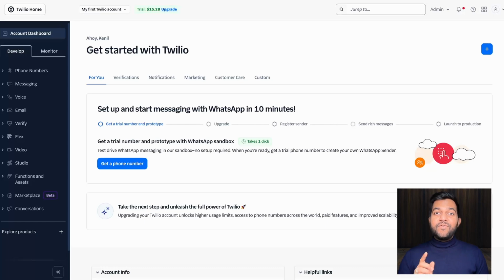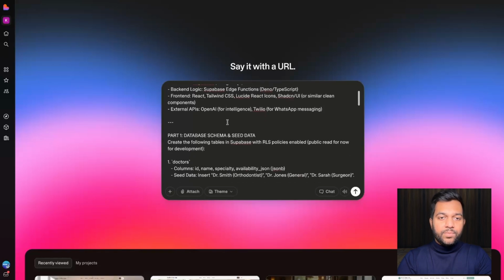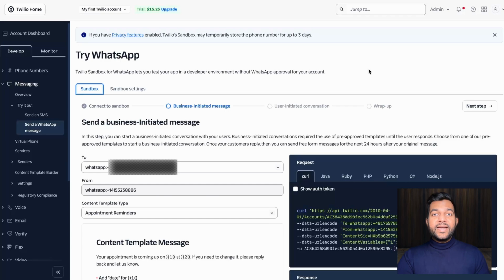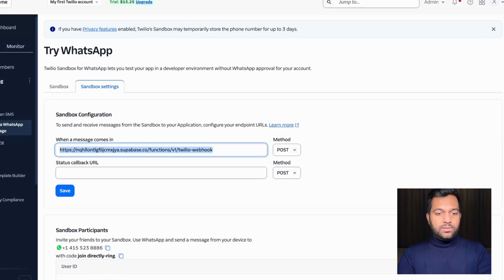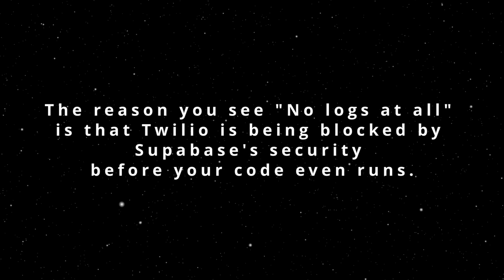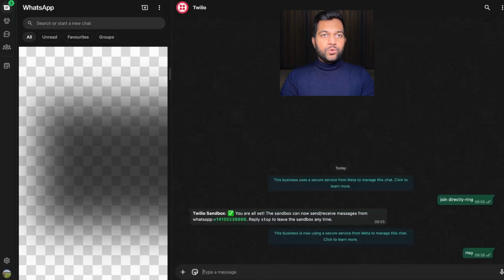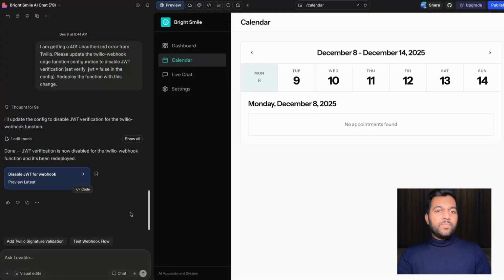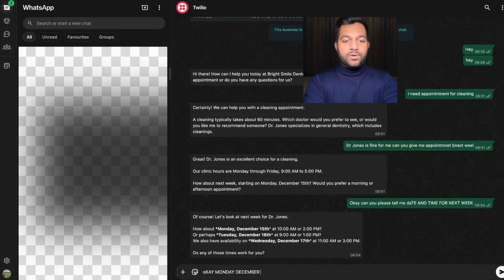I Built a WhatsApp AI Employee / Receptionist (No Coding Required)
Stop losing customers to missed calls. In this video, I show you how to build a fully automated AI Receptionist for WhatsApp in less than 6 minutes. No coding required.

We are using Lovable (AI Full Stack Builder) to create a complete booking system that handles scheduling, answers questions, and manages emergencies 24/7. This isn't just a bot—it's a business. You can sell this exact system to Dentists, Salons, and Gyms for $1,000 to $5,000

0:00 — Stop Losing Money: Why Your Business Needs an AI Receptionist
0:33 — Introducing Lovable AI: Build Apps Without Coding
0:46 — Full System Plan: WhatsApp + Twilio + AI Dashboard
1:36 — Connect AI to WhatsApp Using Twilio
2:40 — Fixing Twilio Webhook Error (401 Unauthorized)
3:16 — First AI Response Live in WhatsApp
3:44 — Booking a Real Appointment via AI Chat
4:04 — Improving AI Logic with Custom Prompts
4:29 — Automated Appointment Scheduling Demo
4:56 — Live Dashboard & Calendar Working Demo
5:18 — Sell This AI System for $1,000–$5,000

I’m giving you the exact "Mega-Prompt" I used so you can copy, paste, and launch today.

👇 *THE PROMPT*
Build a complete "Bright Smile Dental" AI Appointment System. This project has two parts: a Backend for a WhatsApp AI Agent and a Frontend Admin Dashboard.

TECH STACK REQUIREMENTS:
- Database: Supabase (PostgreSQL)
- Backend Logic: Supabase Edge Functions (Deno/TypeScript)
- Frontend: React, Tailwind CSS, Lucide React Icons, Shadcn/UI (or similar clean components)
- External APIs: OpenAI (for intelligence), Twilio (for WhatsApp messaging)

PART 1: DATABASE SCHEMA & SEED DATA
Create the following tables in Supabase with RLS policies enabled (public read for now for development):

1. `doctors`
   - Columns: id, name, specialty, availability_json (jsonb)
   - Seed Data: Insert "Dr. Smith (Orthodontist)", "Dr. Jones (General)", "Dr. Sarah (Surgeon)".

2. `services`
   - Columns: id, name, duration_mins, description
   - Seed Data: Insert "Cleaning (60min)", "Whitening (90min)", "Checkup (30min)", "Root Canal (120min)".

3. `appointments`
   - Columns: id, patient_name, patient_phone, doctor_id (FK), service_id (FK), appointment_time (timestamptz), status (default 'pending'), notes.

4. `chat_logs`
   - Columns: id, phone_number, message_body, sender_type (values: 'user' or 'ai'), created_at.

PART 2: BACKEND LOGIC (SUPABASE EDGE FUNCTION)
Create a Supabase Edge Function named `twilio-webhook`. This function will be the brain of the WhatsApp bot.

Function Logic:
1. Accept POST requests (standard Twilio Webhook format).
2. Extract `From` (phone number) and `Body` (message) from the payload.
3. Save the User's message to `chat_logs`.
4. Fetch the last 10 messages for this phone number from `chat_logs` to maintain conversation context.
5. Send the conversation history + the new message to OpenAI (GPT-4).
6. SYSTEM PROMPT FOR AI:
   "You are the receptionist for Bright Smile Dental.
   - Hours: Mon-Fri 9am-5pm.
   - Tone: Professional, friendly, simple.
   - Rules: NEVER give prices. Say 'Cost is assessed in person'.
   - Urgent: If user says 'pain', flag as urgent.
   - Date: Use the current date.
7. If the AI response contains the JSON booking action, insert a record into the `appointments` table.
8. Save the AI's text response to `chat_logs`.
9. Return the response in TwiML format using standard XML tags for Response and Message.
PART 3: FRONTEND ADMIN DASHBOARD
Design a "Swiss Design" aesthetic dashboard: High contrast, large typography, plenty of whitespace, Teal (#008080) as the primary accent color.

Create these views:
1. **Sidebar Navigation**: Dashboard, Calendar, Live Chat, Settings.
2. **Dashboard Home**:
   - Display big metric cards: "Today's Appointments", "Pending Requests".
   - Show a list of "Urgent/Pain" cases flagged from the chat.
3. **Calendar View**:
   - A clean list or grid view of appointments from the `appointments` table.
   - Allow the admin to click an appointment to change status from 'Pending' to 'Confirmed'.
4. **Live Chat Console**:
   - A WhatsApp-style view fetching real-time data from `chat_logs`.
   - Allow the admin to see the conversation history for a specific phone number.
IMPLEMENTATION STEPS:
1. Generate the Supabase migration SQL to set up the tables and seed data.
2. Write the Edge Function code (`index.ts`) including the OpenAI and Supabase client setup.
3. Scaffold the React Dashboard with the specified design system.
4. Ensure environment variables are set up for SUPABASE_URL, SUPABASE_ANON_KEY, and OPENAI_API_KEY.

⚡ **Key Settings (Don't Miss This!):**
* **Supabase Edge Function:** Go to Settings — Disable "Enforce JWT Verification"
* **Twilio Sandbox:** Set Webhook to POST and paste your Function URL.